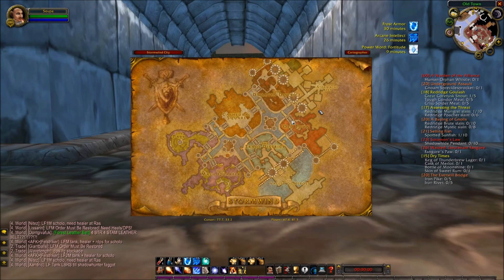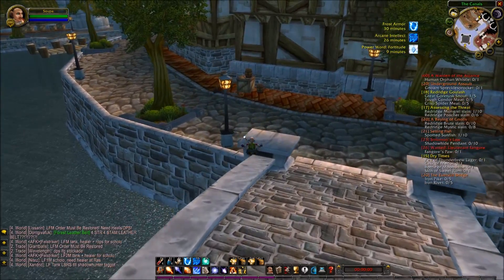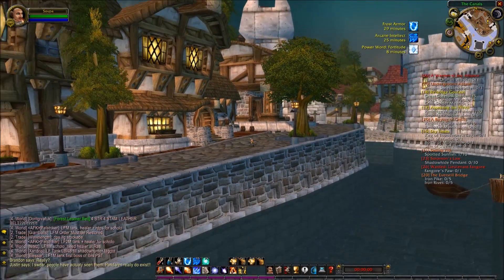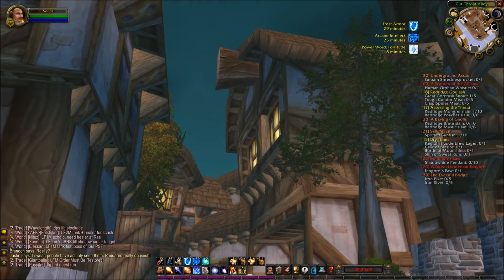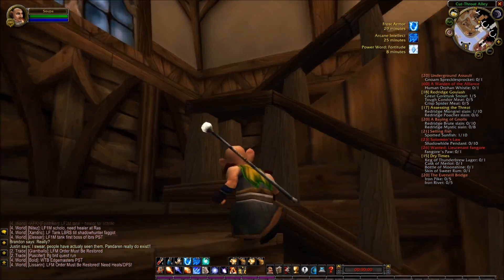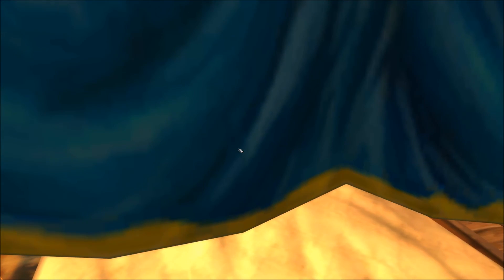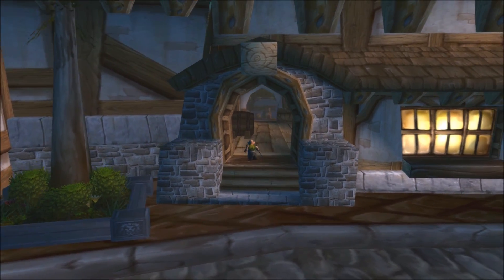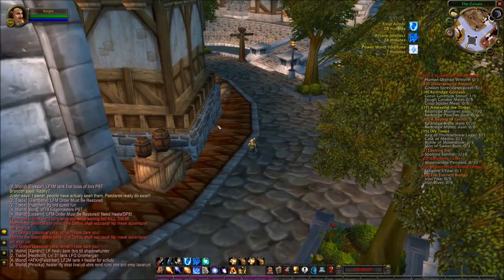Vanilla WoW Secrets #2: Cut-Throat Alley [Classic World of Warcraft]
This video shares a path to the oft-overlooked Cut-Throat Alley in Stormwind. This isn't a very well hidden secret, but nonetheless, I suspect a lot of people have never seen it.

Vanilla / Classic World of Warcraft Let's Play